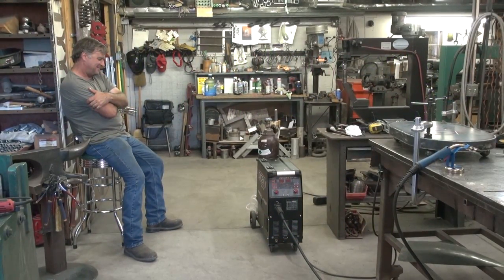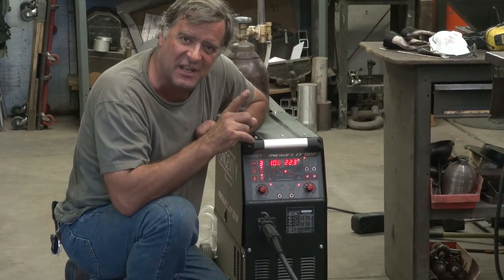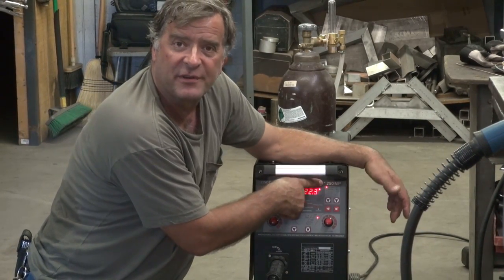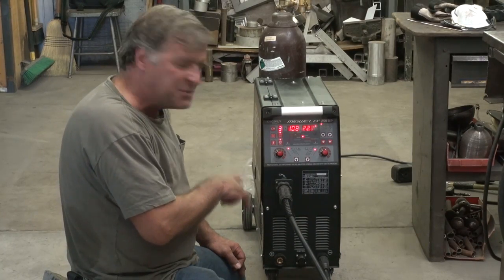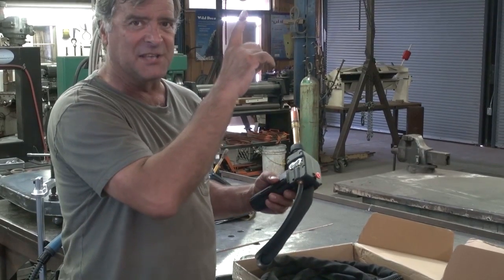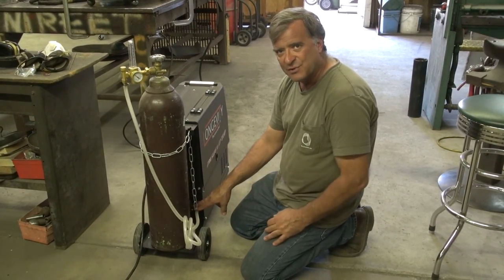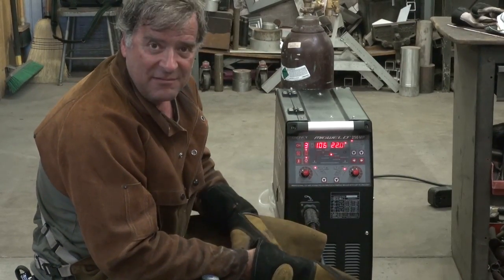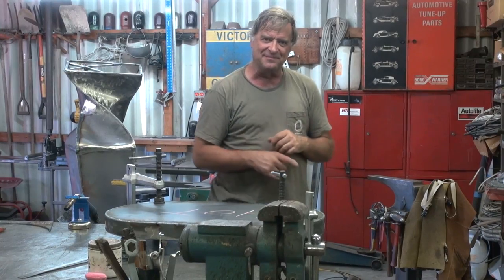Introducing Longevity's 250MP MIG / Stick Welder - Kevin Caron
- Sculptor Kevin Caron shows you around a most unusual welder, Longevity's new MIG / stick machine, the MIGWeld 250MP .

As the how-to video opens, Caron is looking at the combination MIG / stick (arc) welder.  "I'm wondering how they got it so darn small," he says. Despite its size, Longevity's MIGWeld 250MP has a lot of power and flexibility. It's a multiple pulse machine with a single pulse and a double pulse - Caron is still playing around with the double pulse, trying to understand it better.

The control panel is different than many welders. It has nine different presets. It also has a gas test button that lets you purge the gun without wasting any welding wire. There's a welding current control, as well as a voltage time control for when you are adjusting your pulse parameters. You can choose 2T or 4T, and it also has controls for selecting stick or MIG welding, single pulse, double pulse and controls for changing parameters in the machine.

In the top right corner of the control panel you can select different metals you want to weld by their chemical names. Caron recognizes "Fe" as steel, but he's not too sure what the others are yet. There are also presets for different wire diameters from .030 to .060. There's also a digital display that controls the functions at the top of the panel, which are adjusted with the two knobs on the front of the machine.

Unlike a lot of the welders Caron sees, this one is a little complex - it takes a little thought to use all of the settings effectively.

Combining MIG with a stick welder (or arc welder) is unusual. Caron says that Longevity probably did so because a MIG welder of this size can weld up to about 1/2", and then the stick welder can weld thicker metal.

This welder also has an optional spool gun for welding aluminum as well as a push-pull gun. Caron shows the latter, comparing it to a standard MIG torch, which relies on the drive rollers inside the welder to push the wire up and out. A push-pull gun has an extra set of drive rollers in it that adds extra power to also pull the wire through. That comes in handy when welding with aluminum or at a long distance - the cable is nice and long. Caron sees how it could really help when welding, say, up high on beams or, for him, on top of a sculpture. The push-pull gun is also optional.

Inside the welder is a nice metal drive roller assembly that is geared instead of keyed. On the back, this pre-production welder has a barb for the gas hose connection that uses a hose clamp - as does the regulator - although Caron understands that the production version will have a regular hose fitting. The gas and power connections are on the sides of the machine back so the bottle fits nicely between them. It will also take a bigger gas bottle than Caron is using. Also on the back is a circuit-breaker style on / off switch.

Finally, it's time to make some sparks! Caron is using some 1/8" steel plate for the base of a sculpture he is creating. The welder is set at 22 volts and 106 amps. This machine does not have a wirefeed adjustment - wirefeed is controlled by the welder depending upon the amperage and voltage. It's set on 2T MIG, no pulse. With everything set, Caron lays down a nice long bead.

Longevity's MIGWeld 250MP is an interesting machine, says Caron, with the best of both worlds with the MIG and stick welders, without having to have a TIG. You can handle your thinner metals with the MIG, then switch it over to stick for thicker metals.

Currently, this welder is on sale for about $2,200 (regularly $2,500).

(and don't miss Caron's deadpan attempt at stand-up comedy at the end of the video).